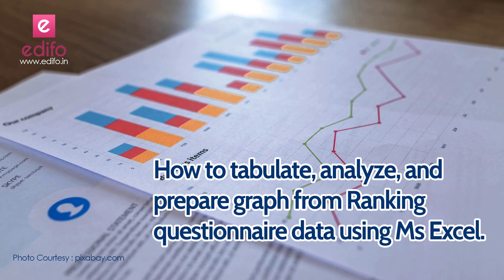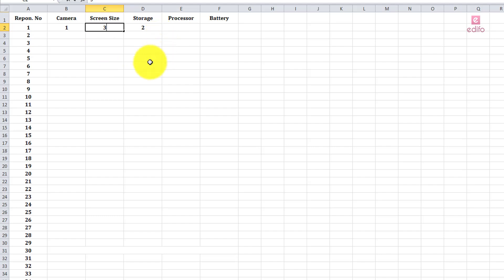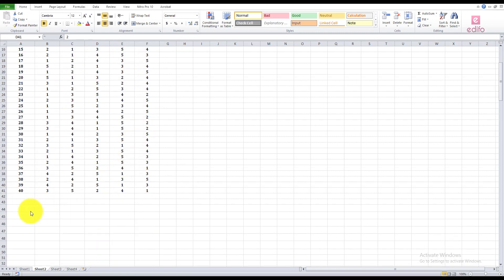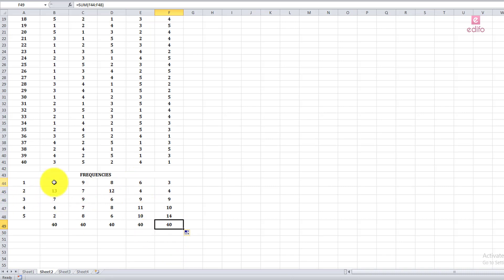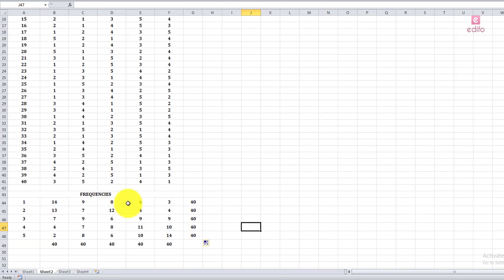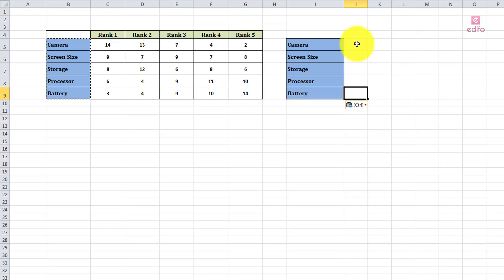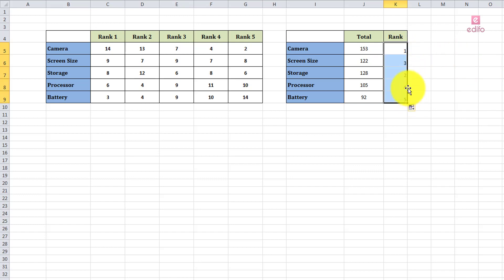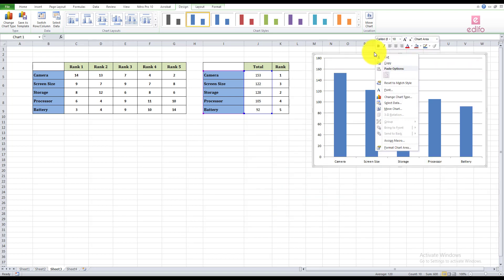Ranking Scale Questionnaire - How to tabulate, analyse and prepare graph using MS Excel.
Here in this video, I'd like to demonstrate how we can analyse, tabulate and prepare graph from rank questions.
In the rank order scaling, respondents are presented with several objects simultaneously and asked to order or rank them according to some criterion.